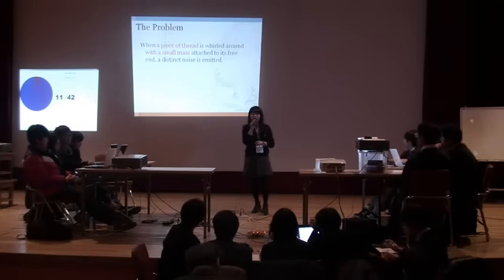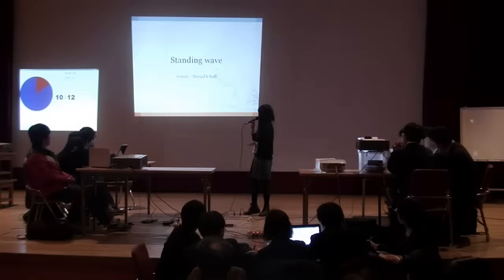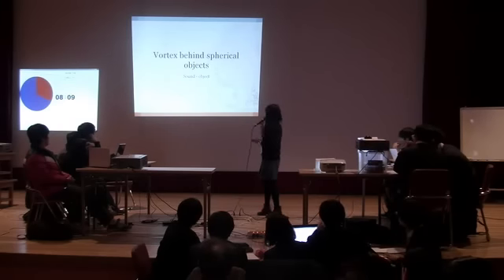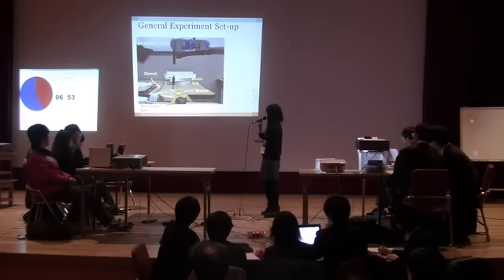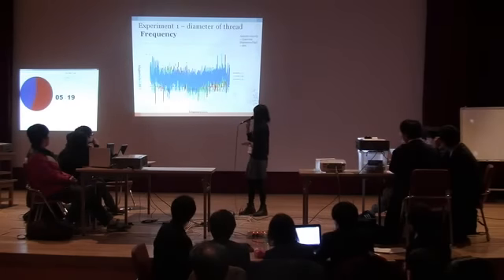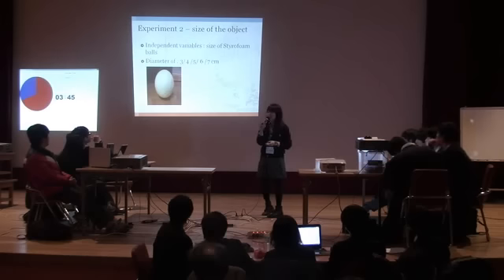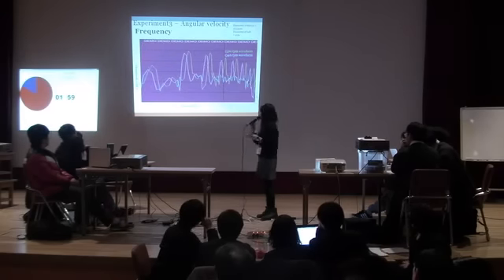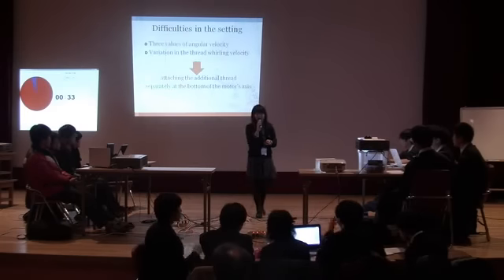2012 KYPT Finals - Stage 4(1)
The Grand Finals of the 11th Korean Young Physicists' Tournament
Stage 4: Cutting the Air
Reporter: 김재연 (한영외국어고등학교 Cogitamus)
Opponent: 서형주 (민족사관고등학교 혜움나래)
Reviewer: 김하경 (한국과학영재학교 Mighty)

Preparation and Presentation of the Reporter, Questions from the Opponent, Presentation of the Opponent, Discussion between the Reporter and the Opponent